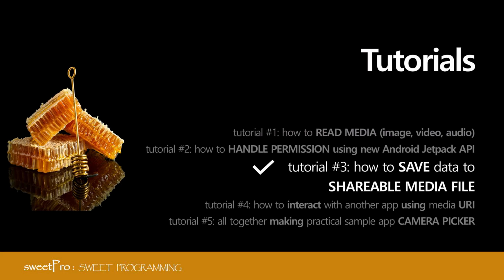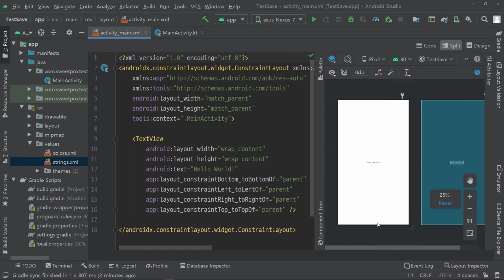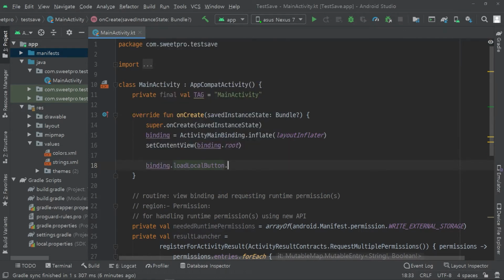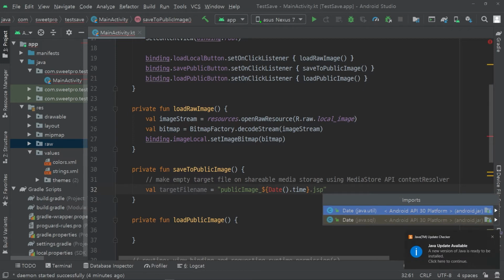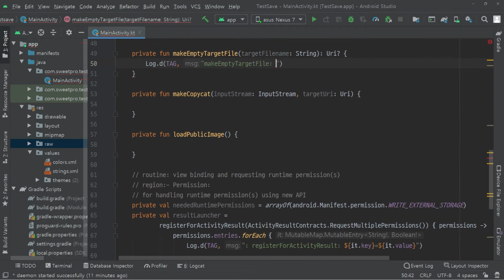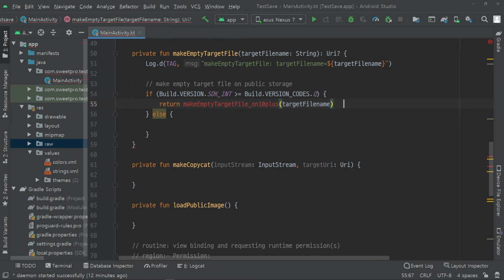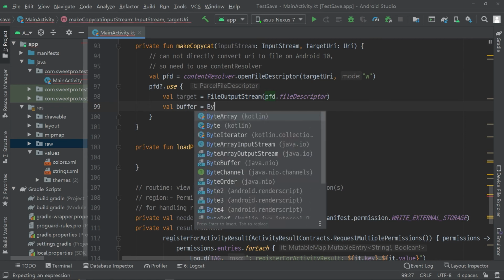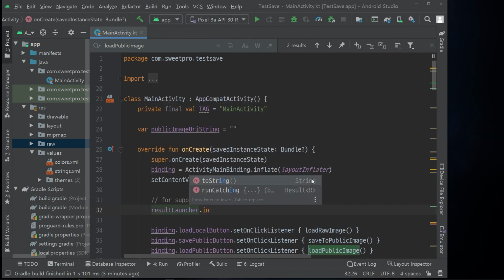how to Save Data to Shareable Media File in Android Studio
Direct save to the public storage is not allowed on Android 10.
It's needed to use the MediaSotre API.

Process to save:
- step1: make an empty media file to the  shareable media storage using contentResolver.insert().
- step2: save data to that file using I/O streams.

Android 10부터는 공유 저장소에 직접 파일을 저장하는 것이 불가능합니다. 그래서 MediaSotre API 를 사용해야 합니다.

파일 저장 절차:
- step1: contentResolver.insert() 를 사용해서 빈 파일을 공유 저장소에 생성.
- step2: 이 빈 파일에 I/O streams 을 사용해서 데이터 저장.